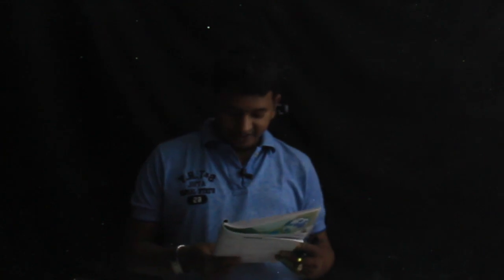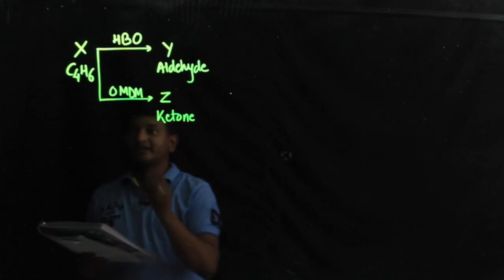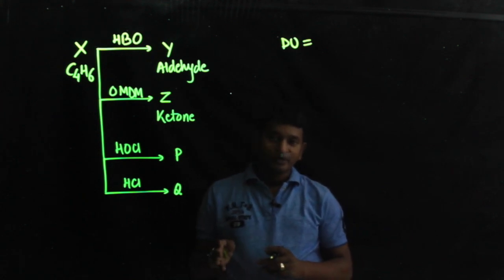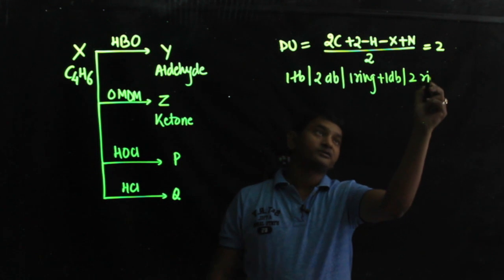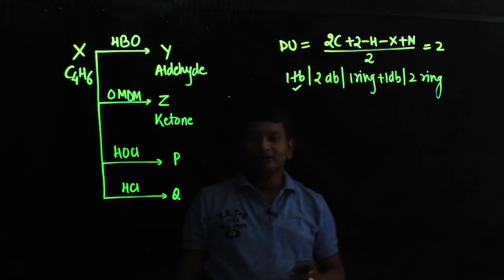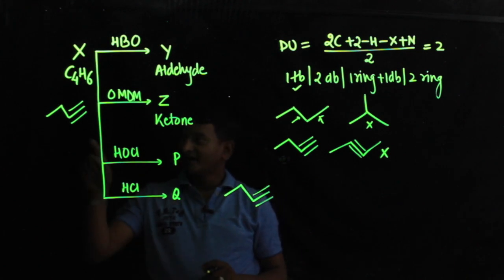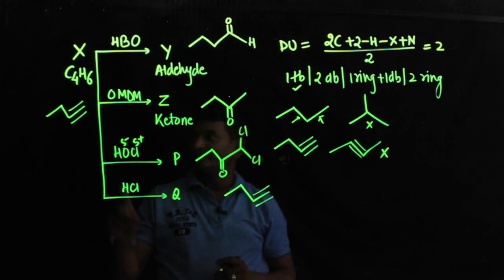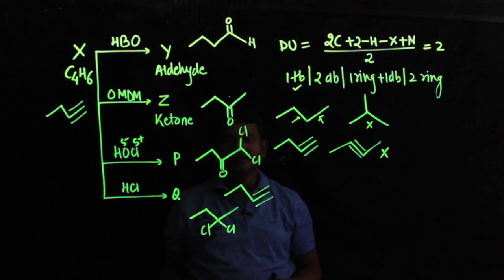Approach for paragraph in IIT ADVANCE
This video is about Approach for paragraph